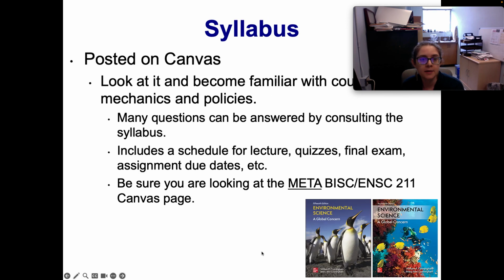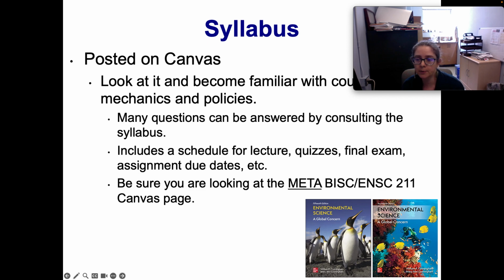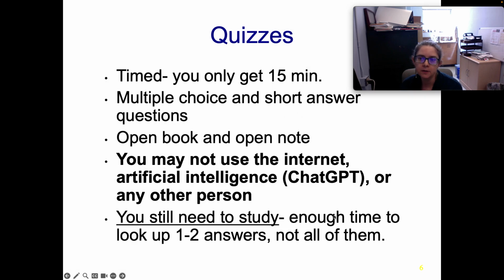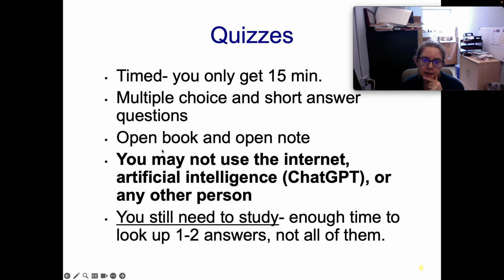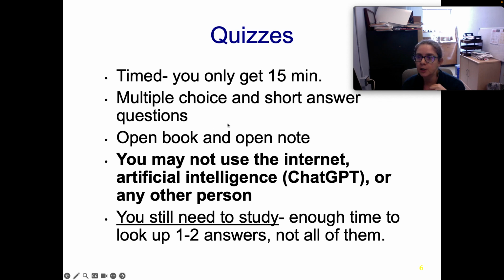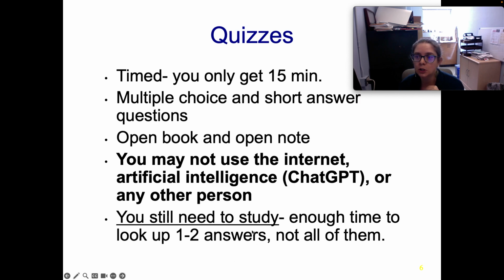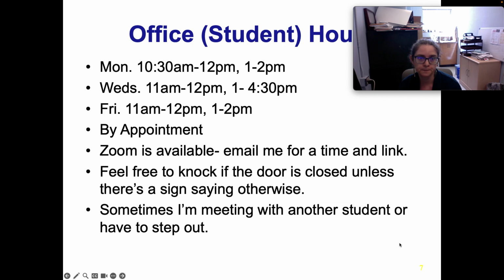Chapter 1: Introduction 2024